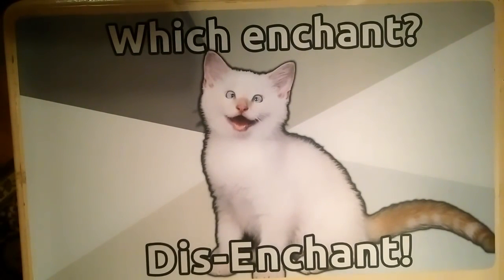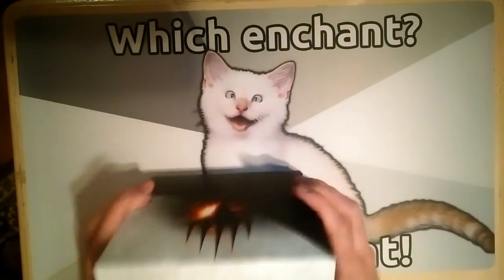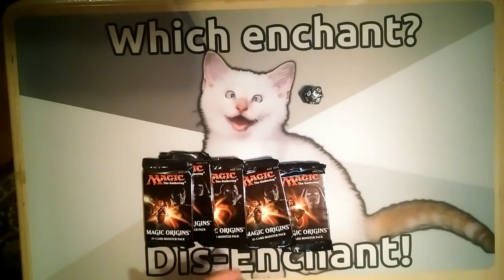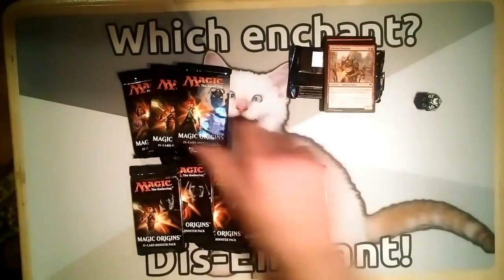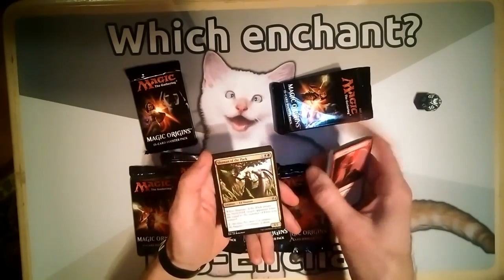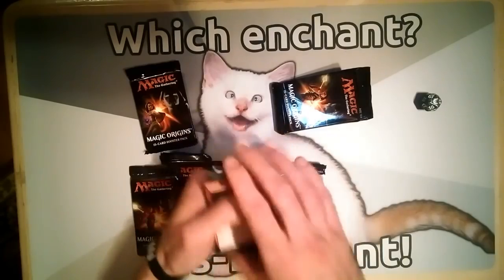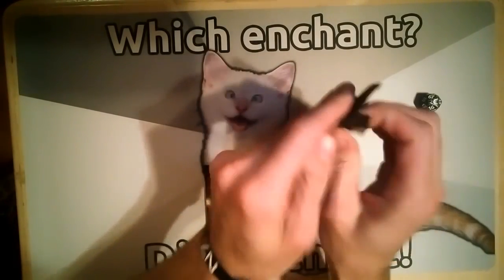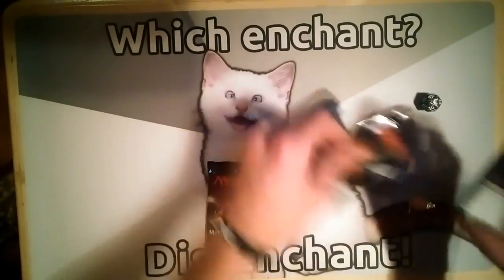Mtg new | Magic origins Unboxing with Jon and Toney